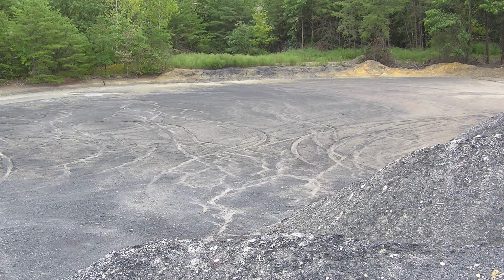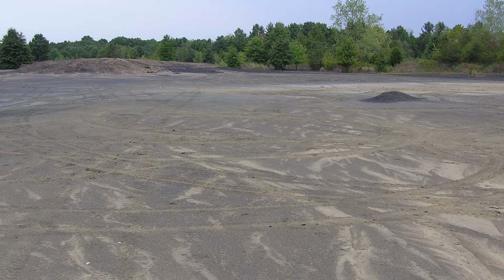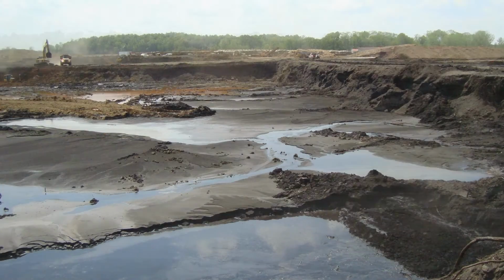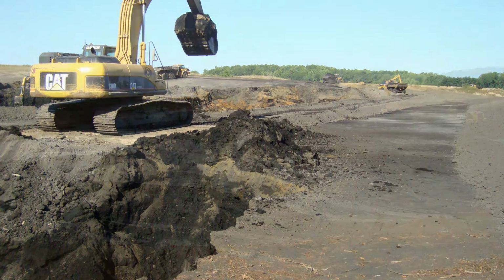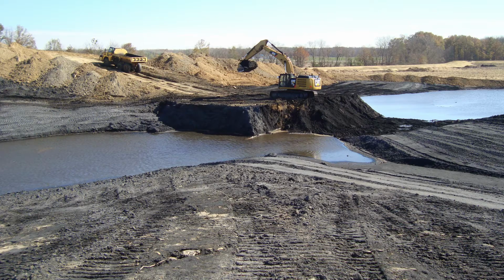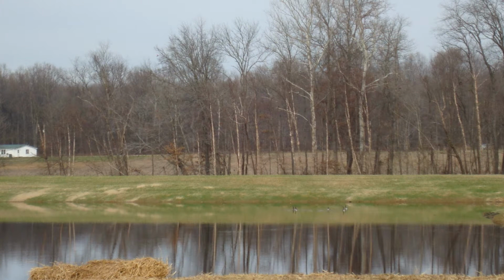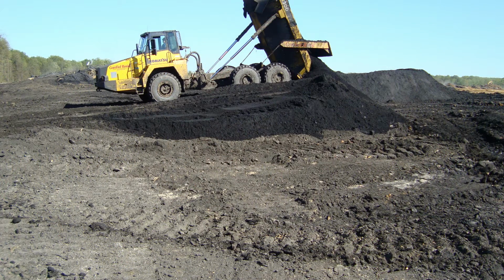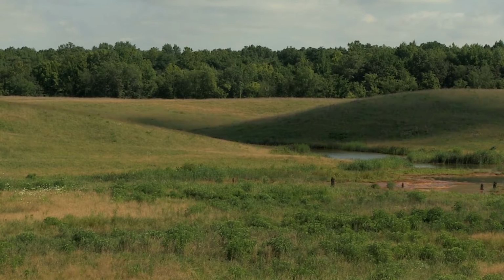Minnehaha Abandoned Mine Land Slurry Impoundment Remediation | Indiana DNR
The Minnehaha AML Slurry Impoundment project 2052 addressed the urgent environmental and public safety risks posed by an aged and weakening levee holding back an abandoned slurry pond. The impoundment was directly adjacent to Mud Creek, which was relocated by a mining company in the mid-1900s to construct the tailings pond.